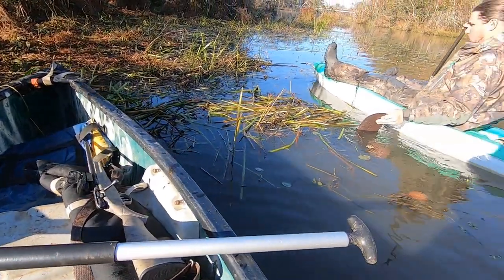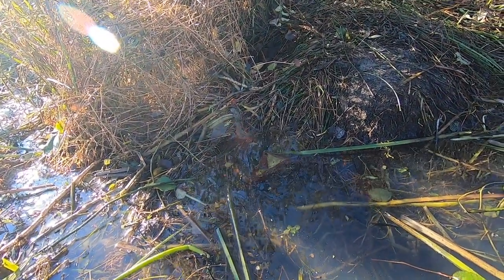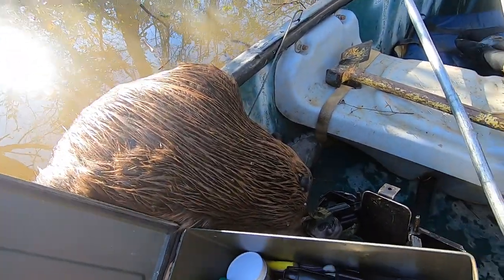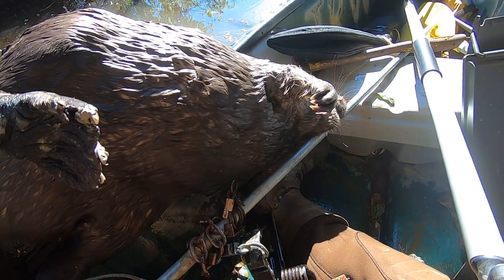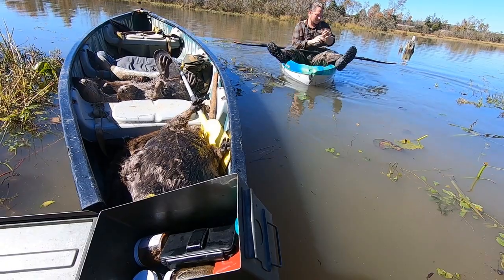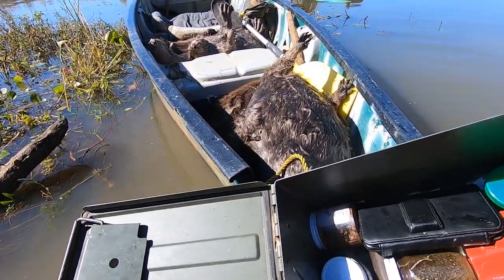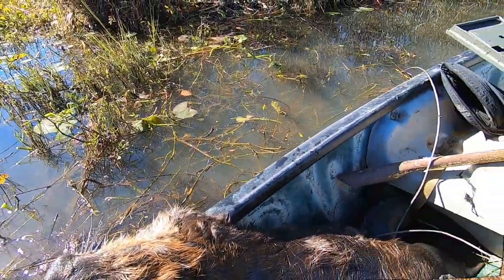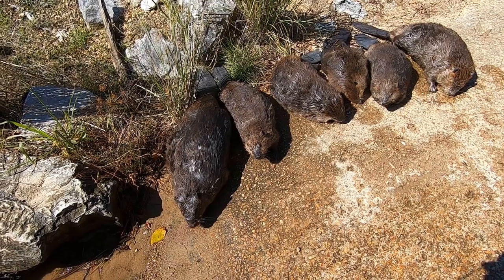big swamp check #1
had a great check day , the truck is back in running condition and the landowner went along with me and was learning how i catch beaver . it is good to share how to do things and share methods . 6 catches with 14 sets . not a bad catch rate .